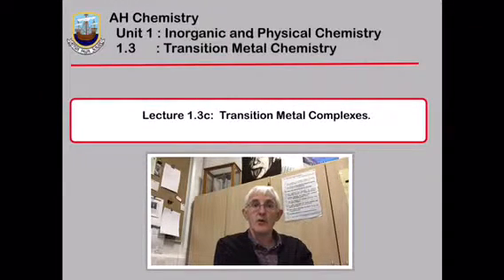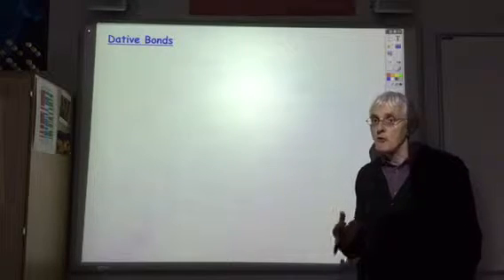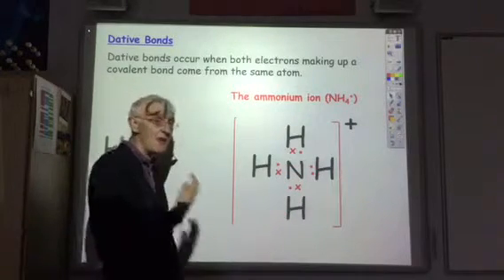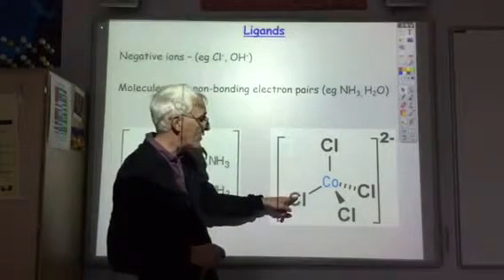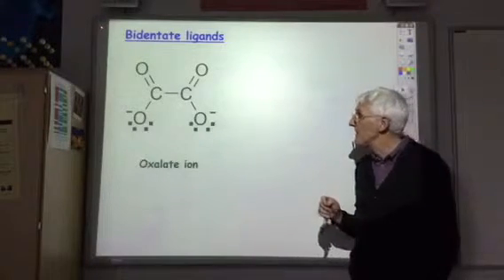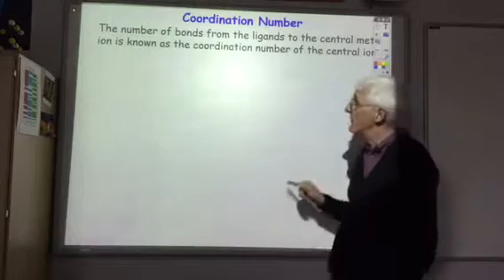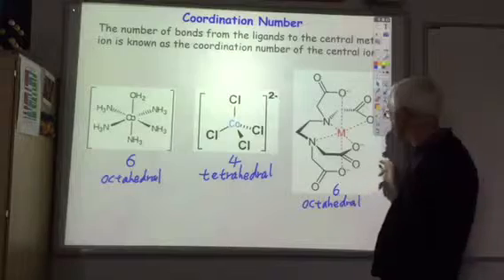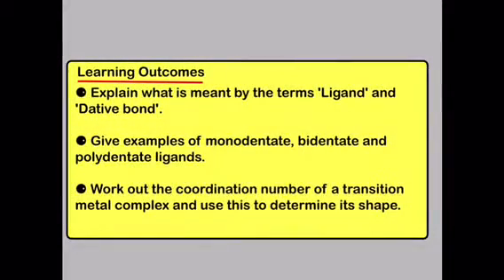Lecture 1.3c: Transition Metal Complexes